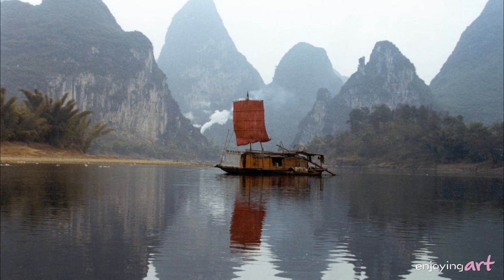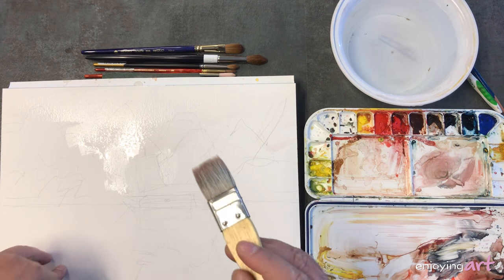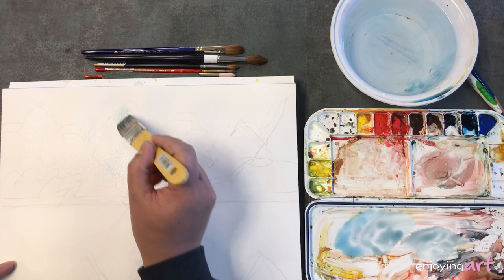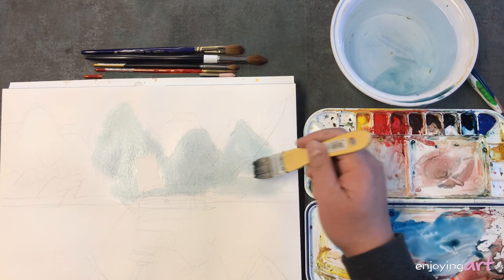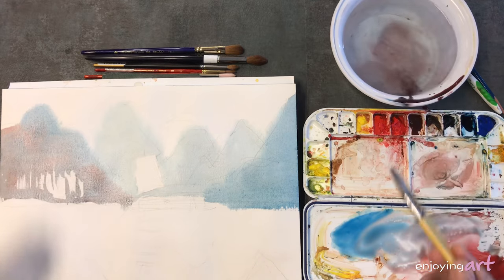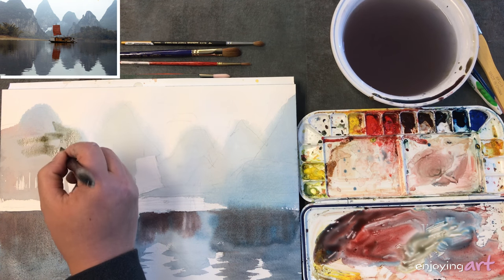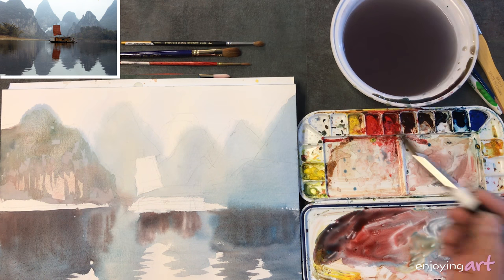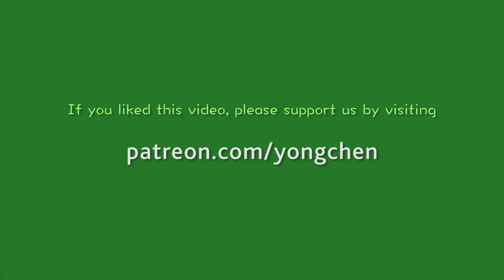Painting #21 - How to Paint a Watercolor Landscape of a Sailboat